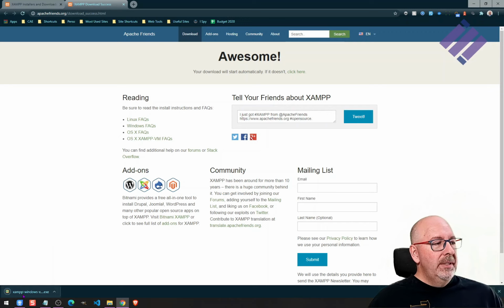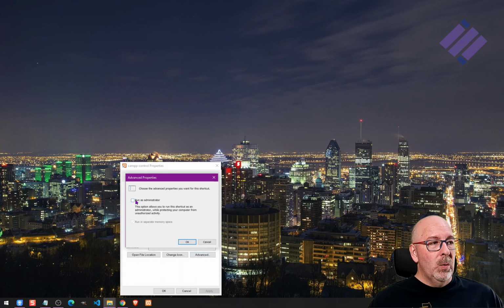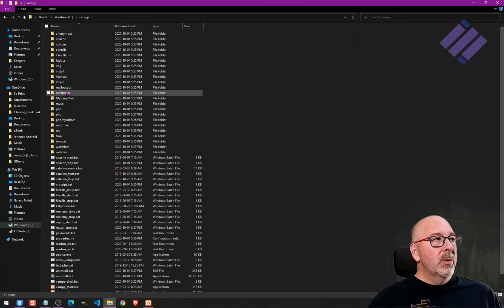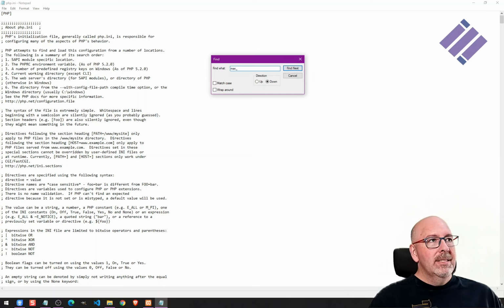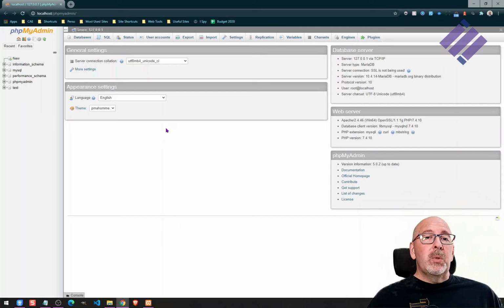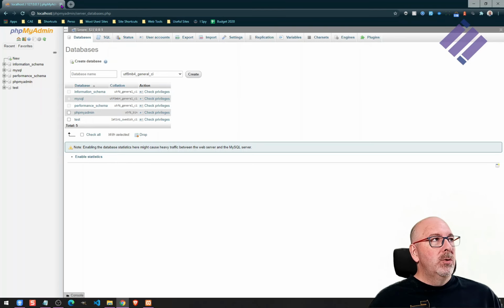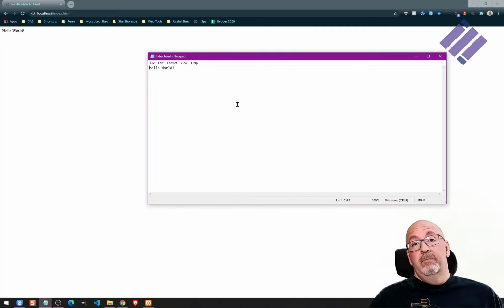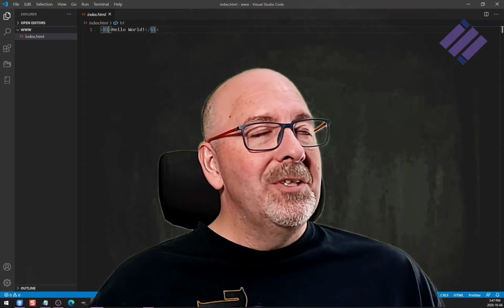Ep.2 - XAMPP - Beginner to Intermediate - Learn Web Development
Learn everything you need to know about installing the Local Web Server and needed modules included in the XAMPP application for Windows 10.

Settings after installation:
1- Change local Web root folder destination:
   - Open httpd.conf file:
      - Look for and change:
         - DocumentRoot "C:/www"
         - Directory "C:/www"

2- Change PHP limits:
   - Open php.ini file:
      - Find the following lines and change the values:
         - max_execution_time=600
         - memory_limit=1024M
         - post_max_size=200M
         - upload_max_filesize=200M

3- After adding a password to the MySQL - root user:
   - Open config.inc.php file:
      - Enter your new password on the following line:
         - $cfg['Servers'][$i]['password'] = '';

Thank you and if you wish to get a free quote for a Website or SEO please